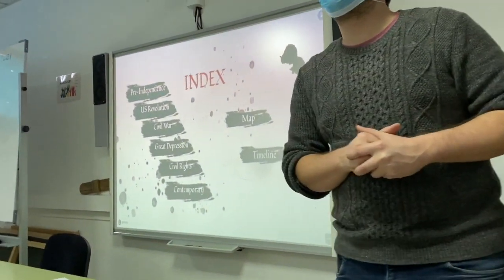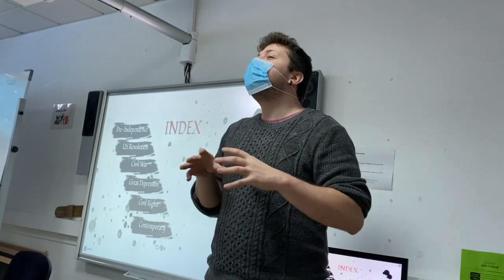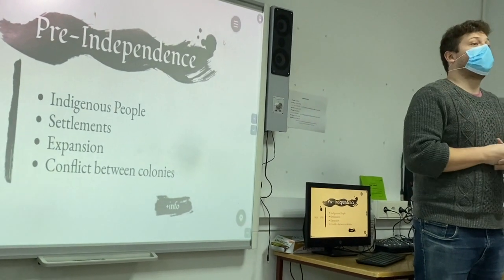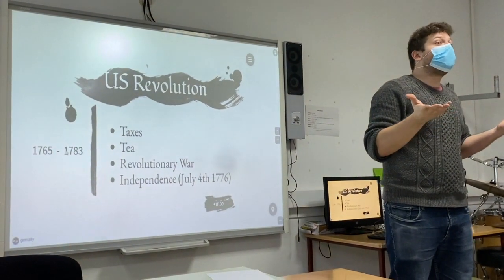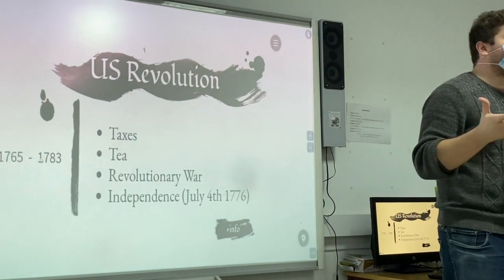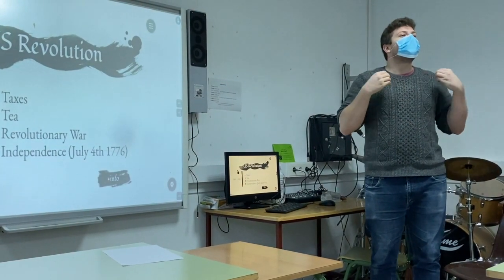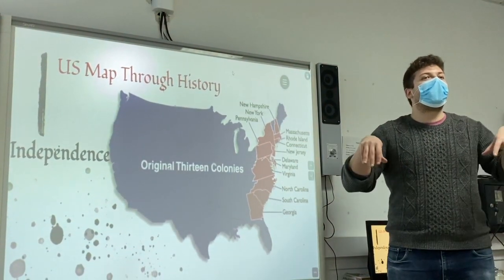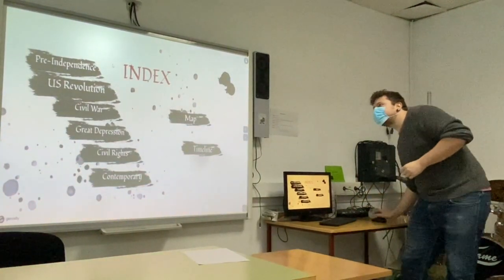USA History ( Part 1)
Este vídeo trata de: Mi película 11